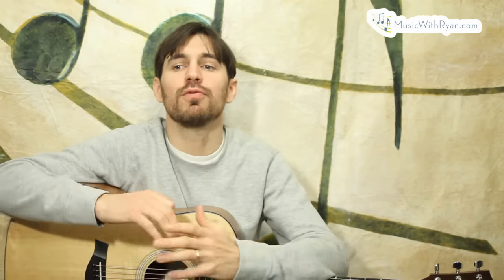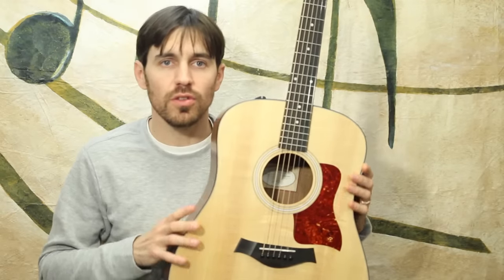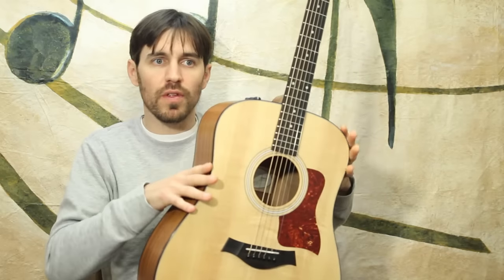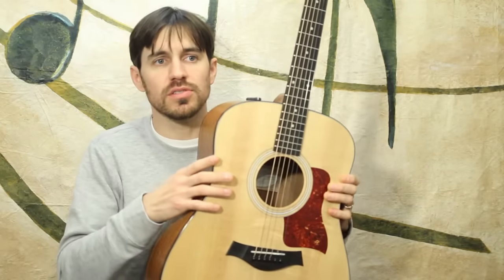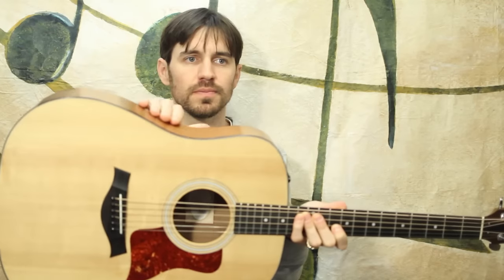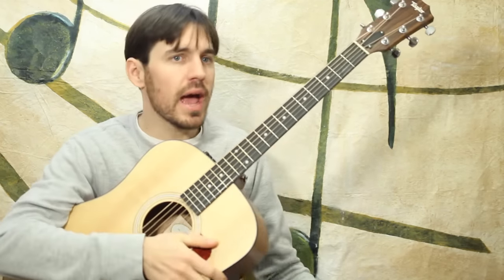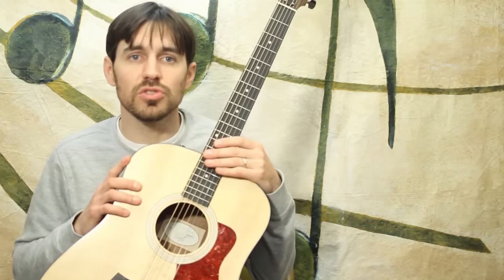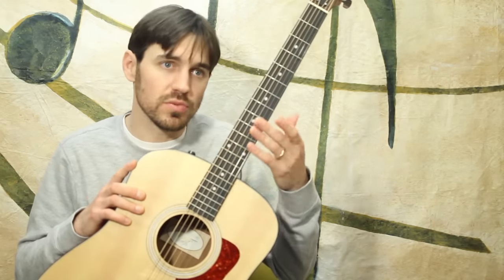#1 - How to Hold the Guitar and String Names - First Guitar Lesson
This is a preview for my Beginning Guitar eCourse 101.  It's a 12 lesson course that includes almost 12 hours of video, beginner guitar ebook, Audio Practice Tracks, and 12 different songs!  You can check everything out in detail here -

You can also preview each lesson in my youtube channel under the playlist "Beginner Guitar eCourse 101"

Thanks!
Ryan